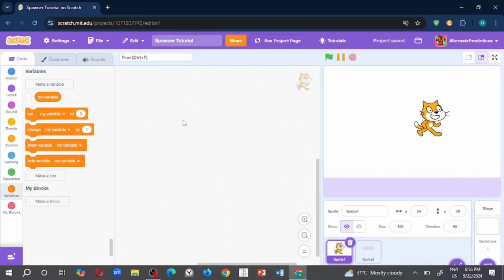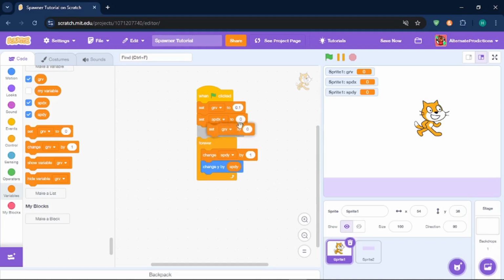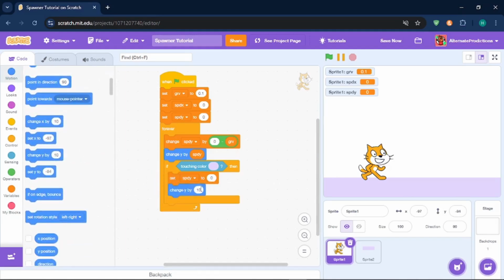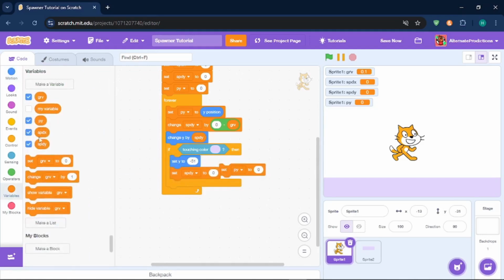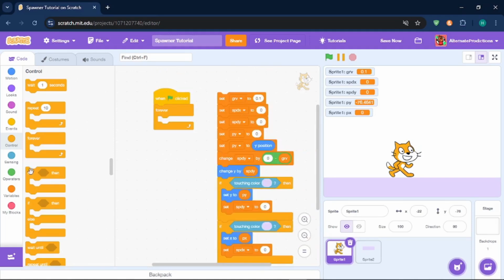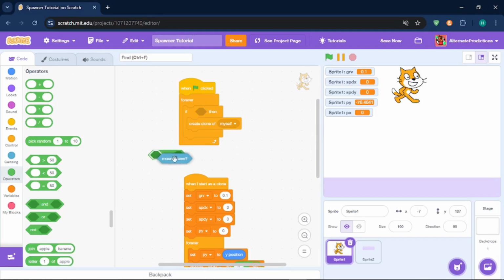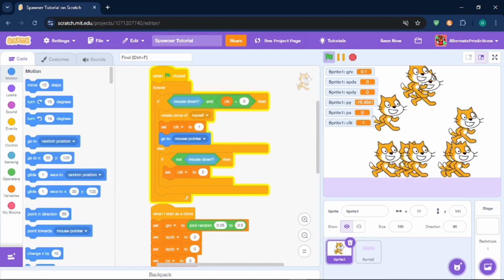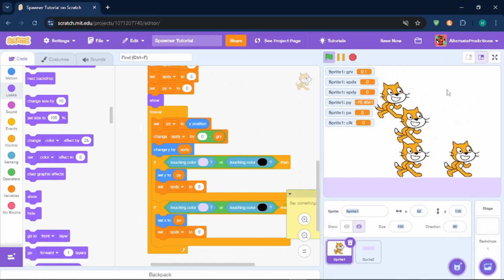How To Create Spawner Using Scratch | Scratch Tutorial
Hello Friends! Today We Are Going To Learn:
Spawner Using Scratch,
How To Make Spawner Using Scratch,
Scratch Tutorial For Beginners,